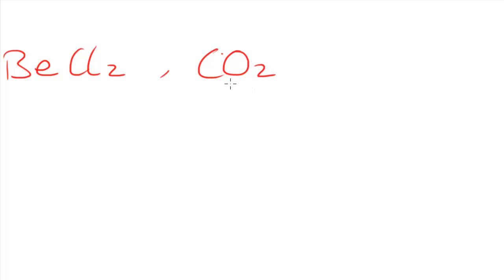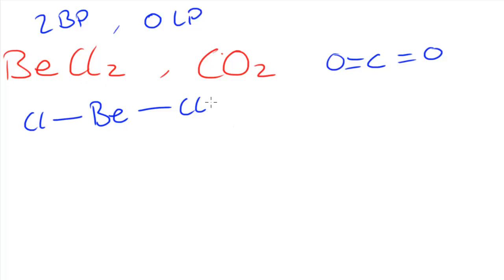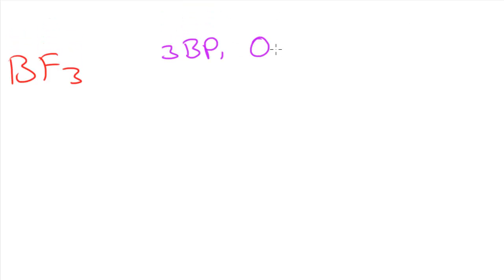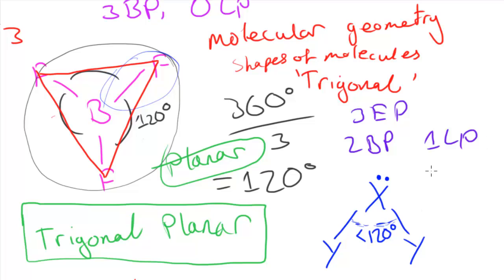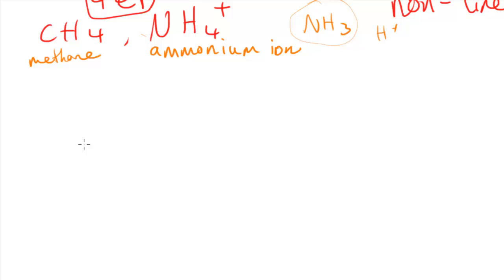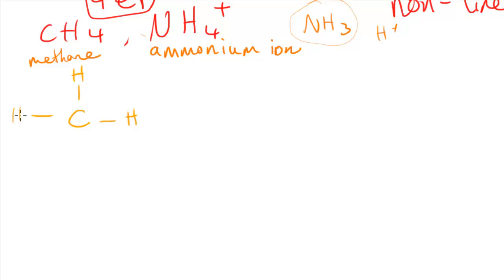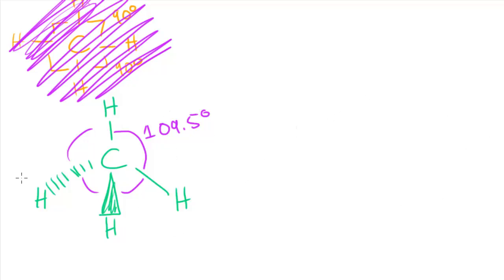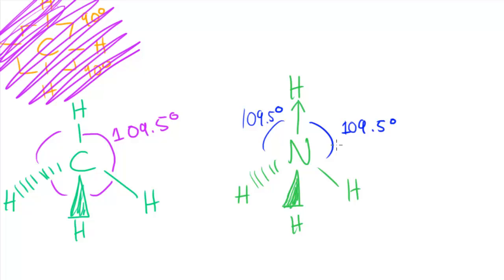Shapes of Molecules (+ Bond Angles) Part 1 - AS Chemistry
In this first instalment of shapes of molecules, I take a look at how we can relate the number of bonded pairs/lone pairs of electrons to the shape of the molecule.